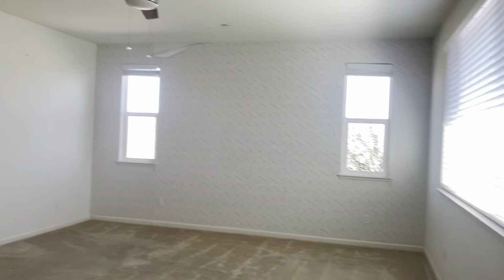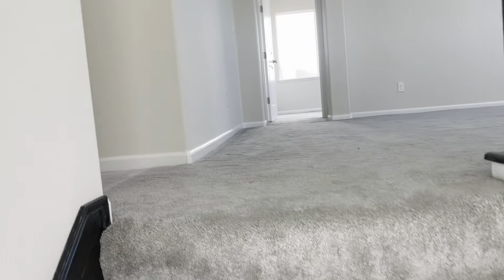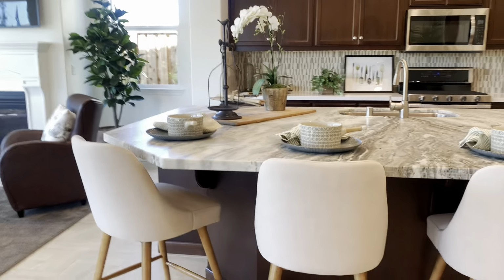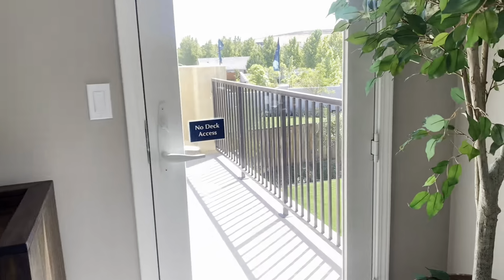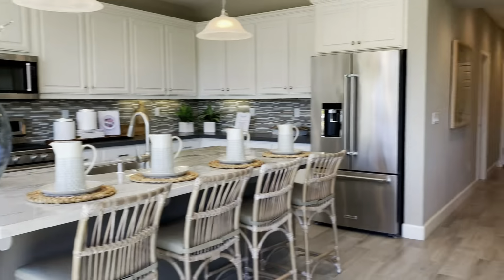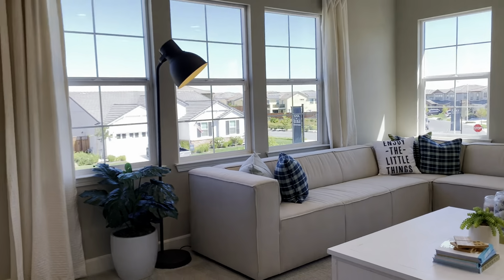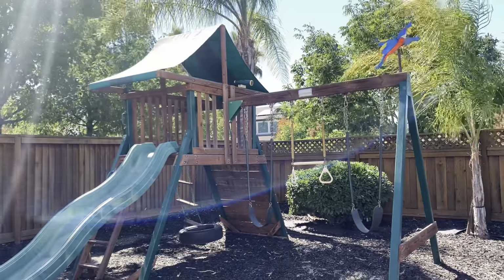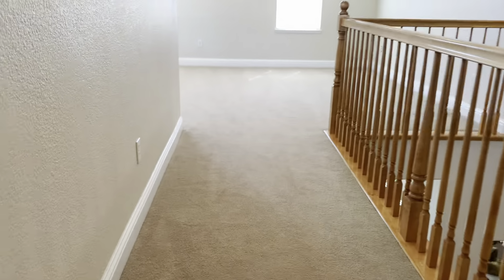MODEL HOME TOUR | HOUSE HUNTING | HOME TOURS 2022 | LOOKING FOR OUR DREAM HOME | CA | MRSPAZSTYLE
My name is Maritza a stay at home mom & would love to have you be apart of my family. I love making vlogs, cleaning, decorating, fashion & interior design videos. If this is something you also love then you won’t want to miss a upload so click that 🛎 to get notified every time i post a new video.

I WOULD LOVE ALL THE HELP I CAN GET.

Amazon Prime 30 Day Free yTrial💕

Modern Barstools_

Crystal Chandelier-

Marble Kitchen Mat-

Marble Kitchen Drying Mat-

Zline Stainless Steel Range Hood-

Dinosaur Large Play Mat-

18” Neewer Ring Light-

Louis Vuitton Eva Clutch-

Valentino Sandals-

Red Flannel Sweater-

Adidas Jacket-

What i use to 🎞

CANON M50🖤

——SOCIAL MEDIA——

MrsPazStyle